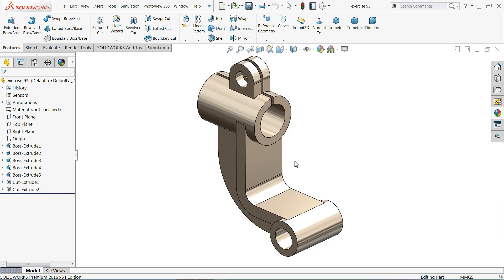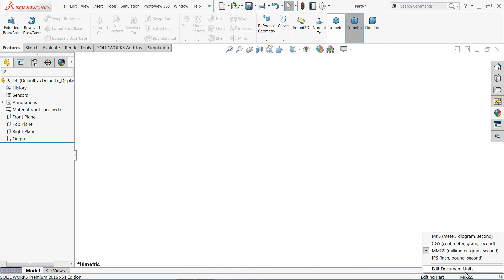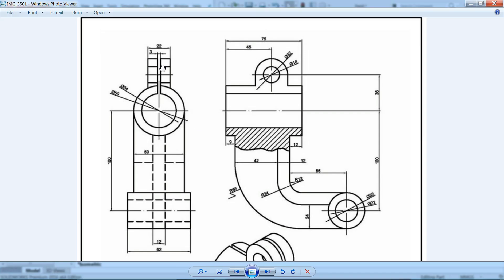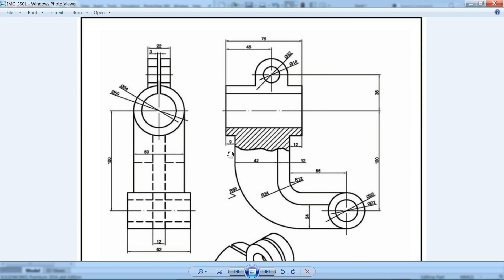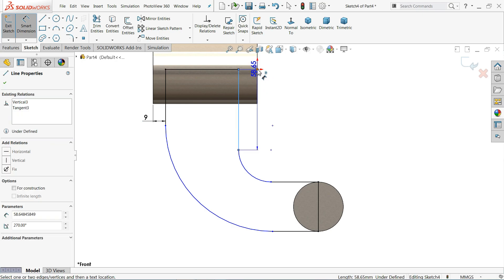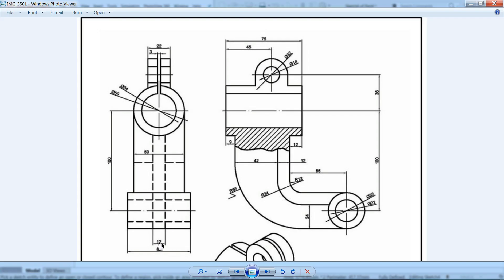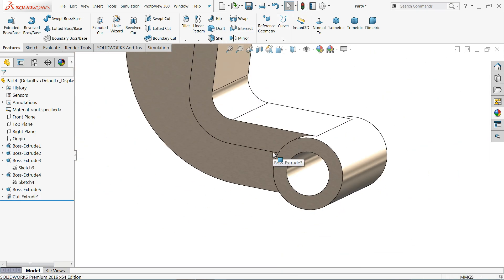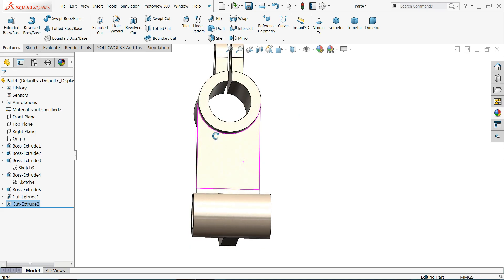SolidWorks Tutorial for Beginners exercise 93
we will learn sketch, extruded boss base, extruded cut and Appearance in Solidworks.